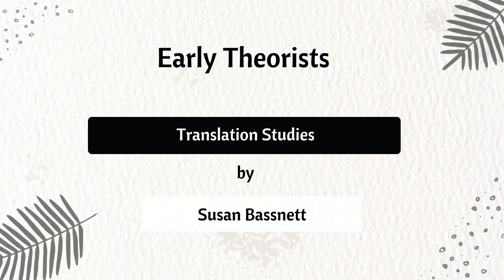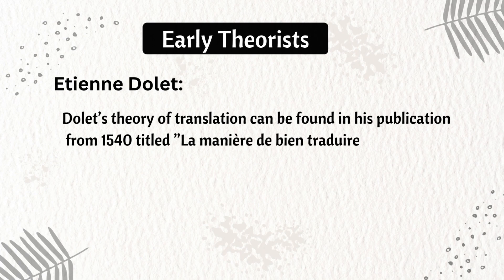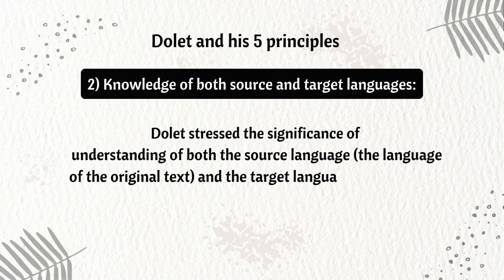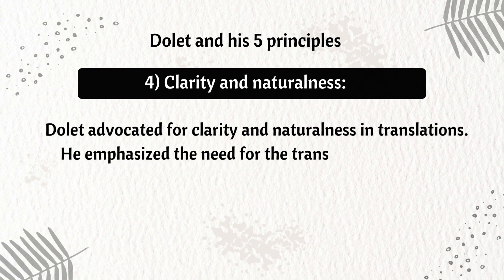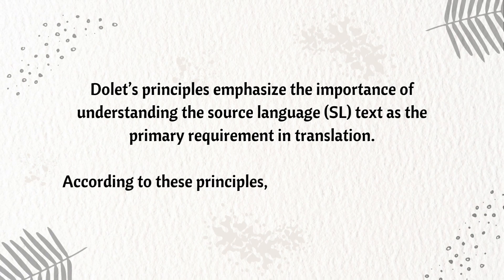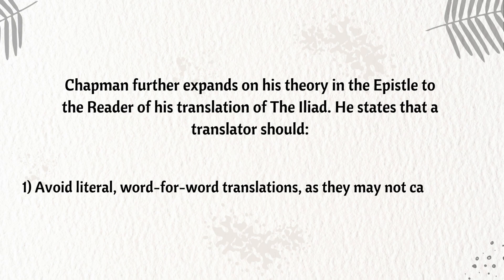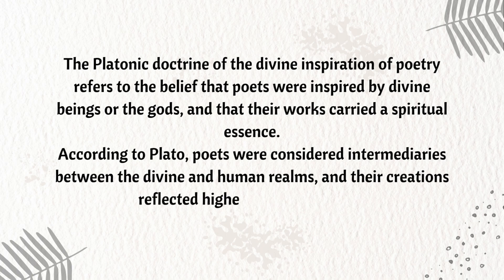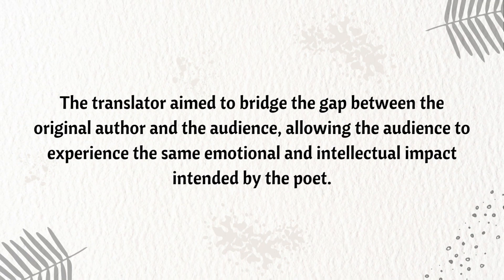Easy Explanation of Early Theorist | "Translation Studies" | Susan Bassnett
Easy Explanation of Early Theorist | Translation Studies by Susan Bassnett |

dolet and his 5 principles |